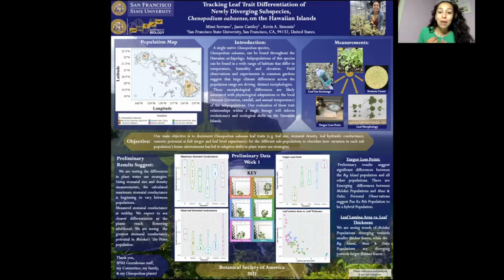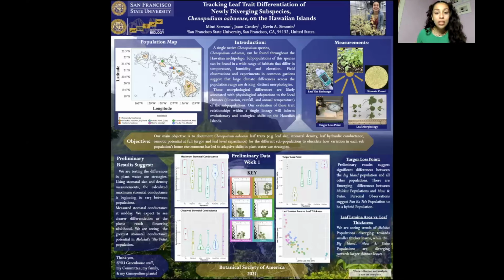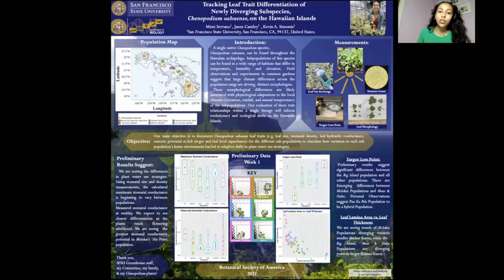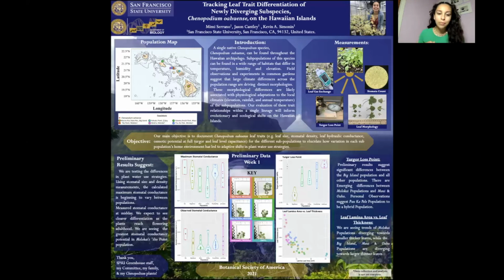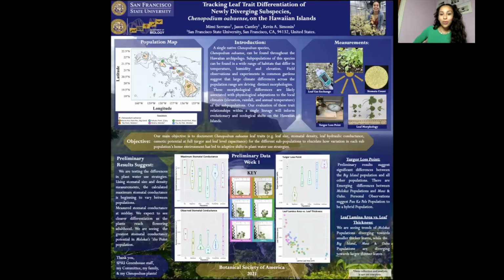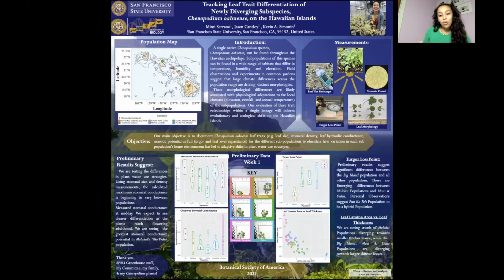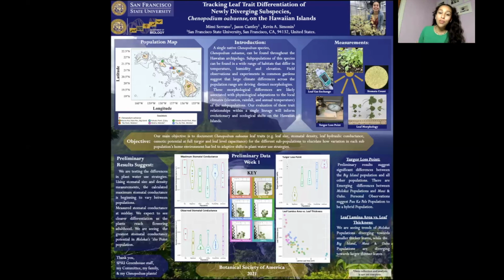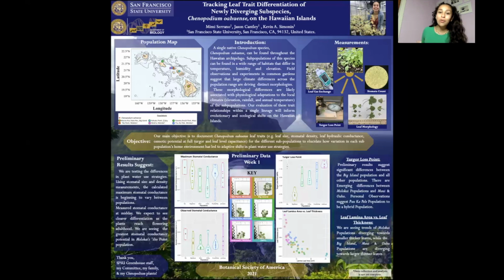Botany2021 Serrano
Poster Presentation of my project "Tracking Leaf Trait Differentiation of the Newley Diverging Subspecies Chenopodium oahuense on the Hawaiian Islands. Presented at Botany Conference 2021